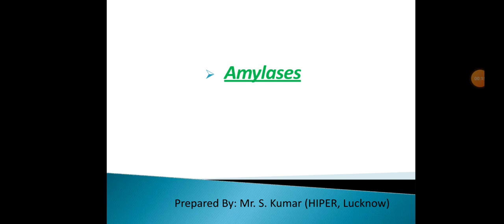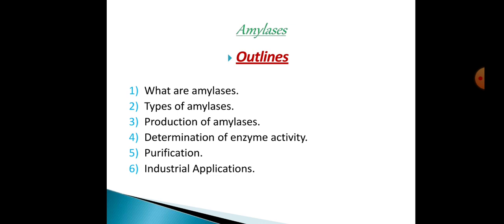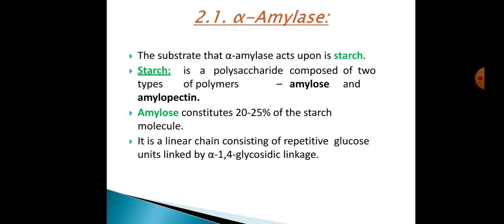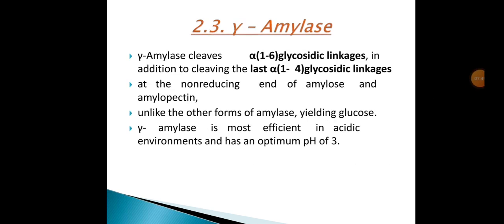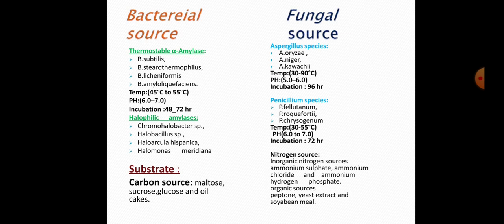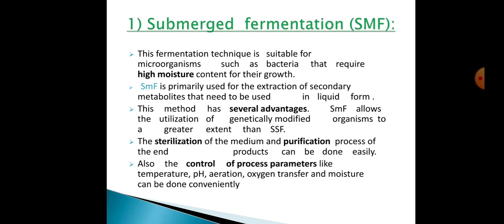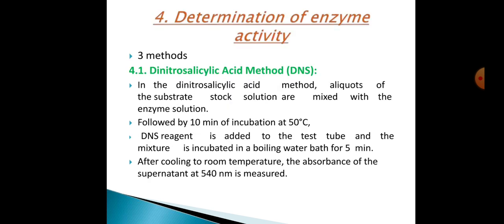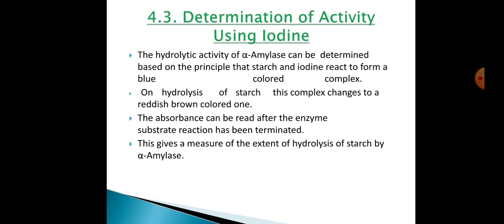Pharmaceutical Biotechnology, Unit I (e) Amylase enzyme